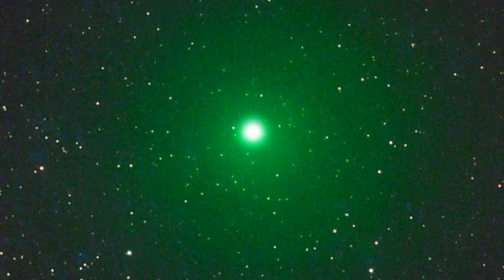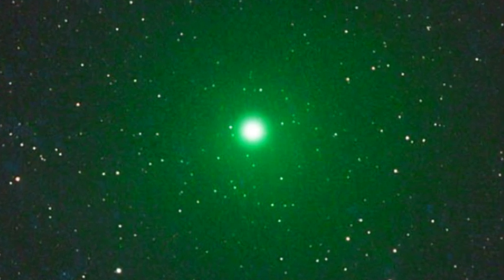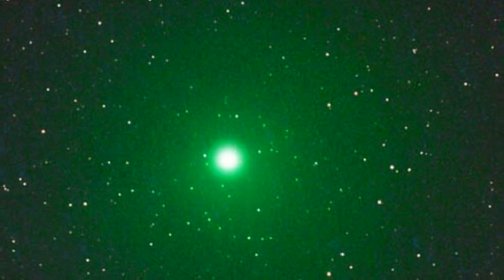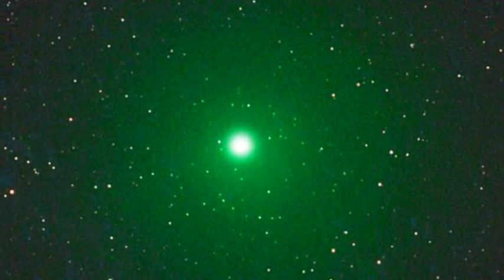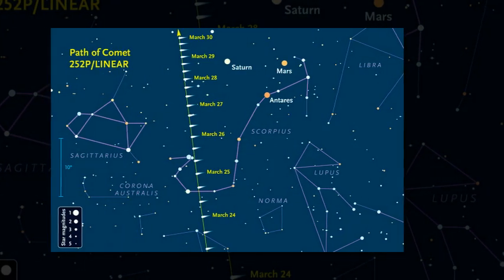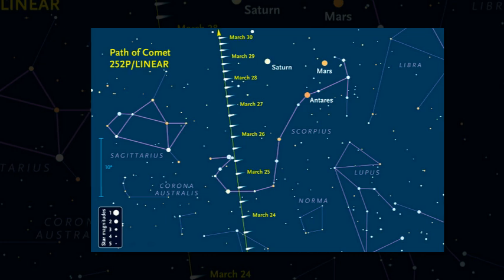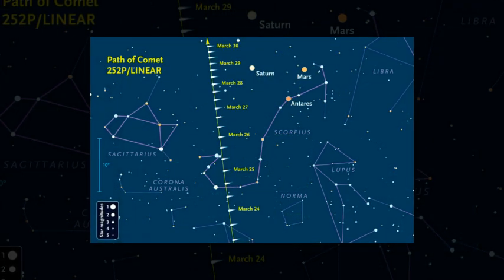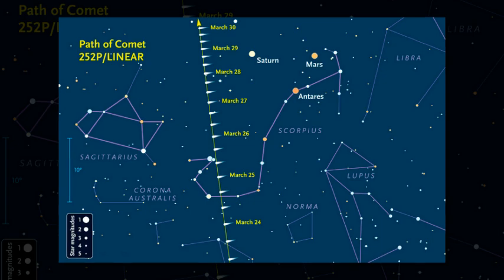See a green comet come close to Earth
A bright green comet is about to come into view for sky watchers in the northern hemisphere.
The icy space rock, dubbed Comet Linear, will emerge from next week and be around 100 times brighter than astronomers had expected.
Sky gazers in the southern hemisphere, were treated to view of the comet earlier this week, after it passed Earth at 3.3 million miles away.
Currently, Comet Linear is moving rapidly into view from the northern hemisphere. But due to moon-filled skies, you may need binoculars to get a good view.